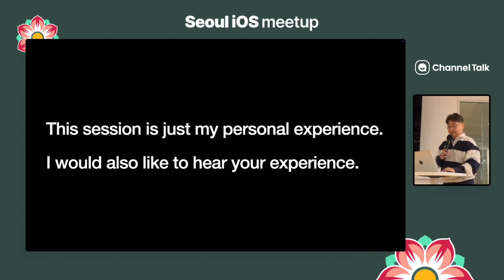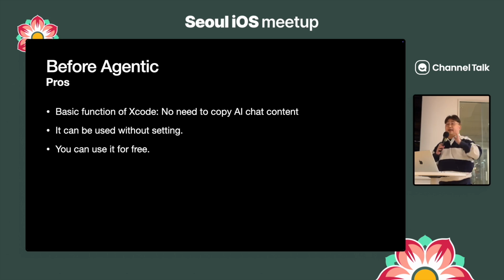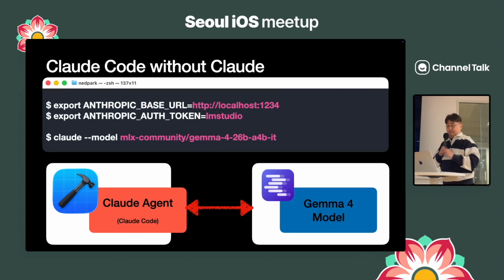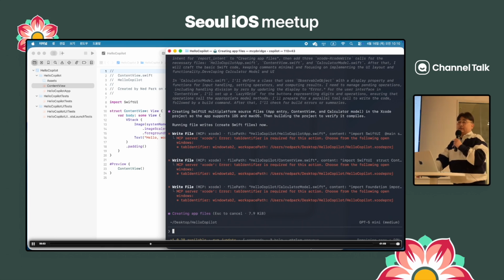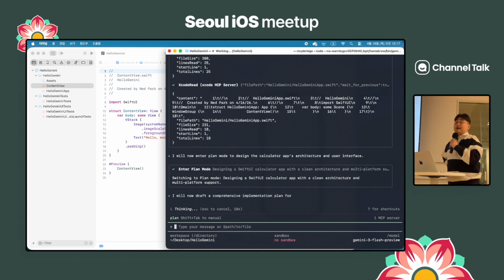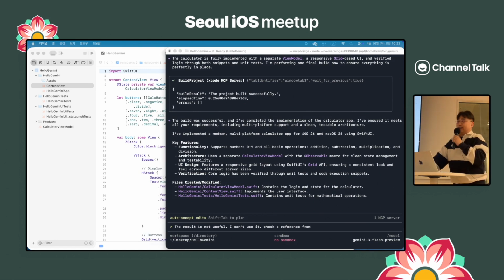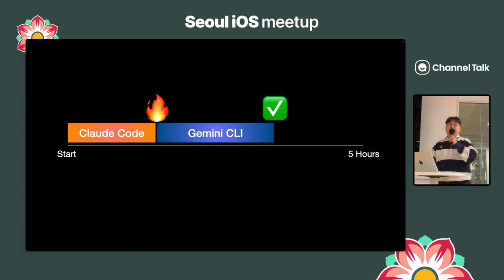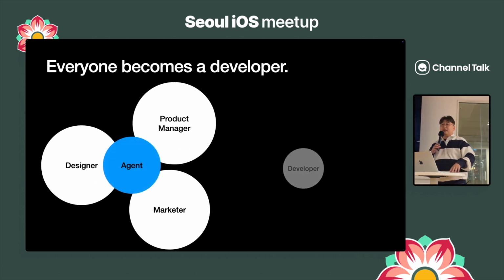Agentic coding with Xcode & Gemini - Jongwook Park